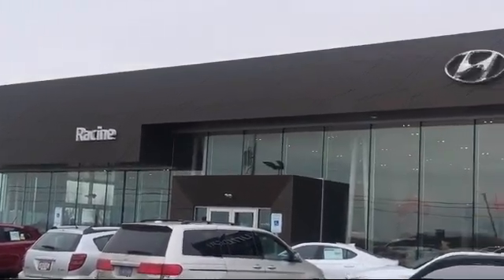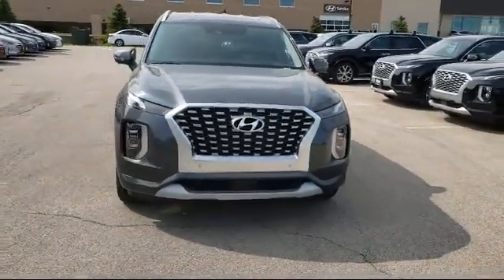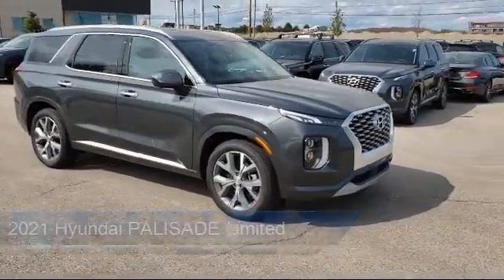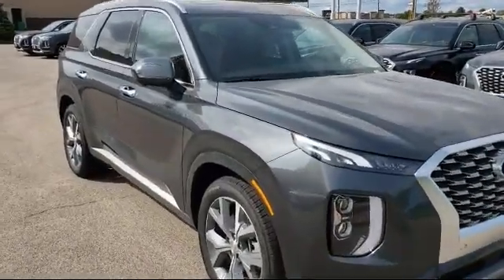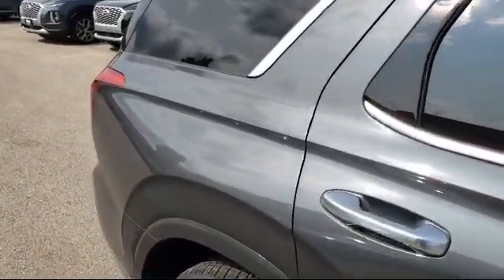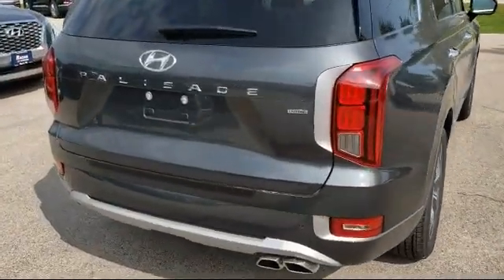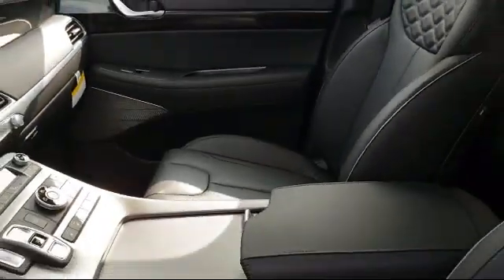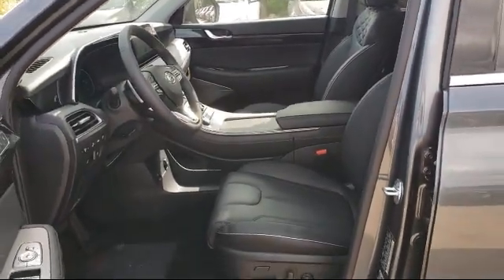2021 Hyundai PALISADE Limited Racine Milwaukee Kenosha Janesville Burlington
2021 Hyundai PALISADE Limited Stock Number: MU200858 Vin:KM8R5DHE6MU200858.